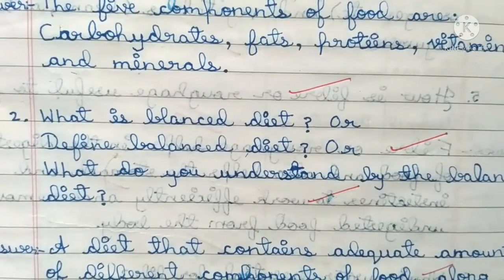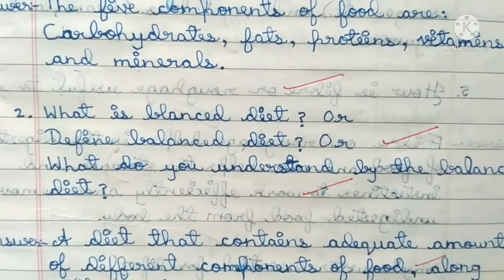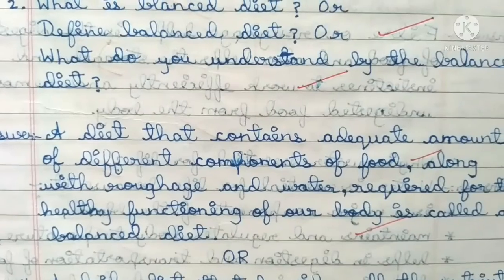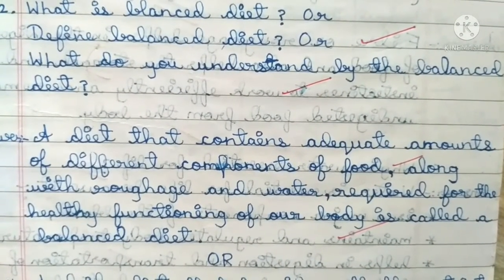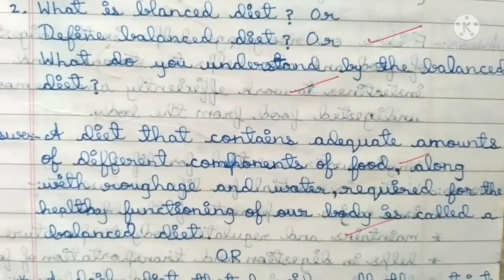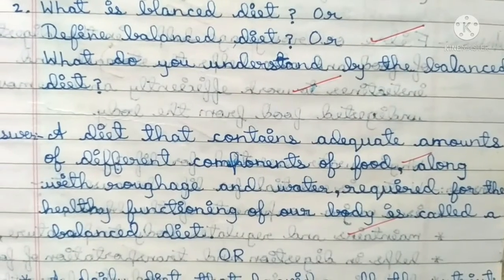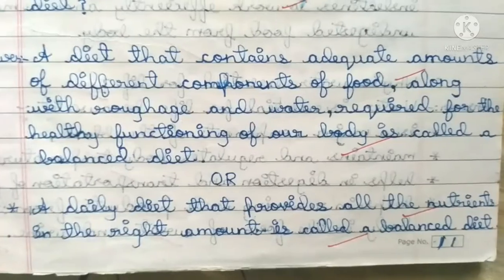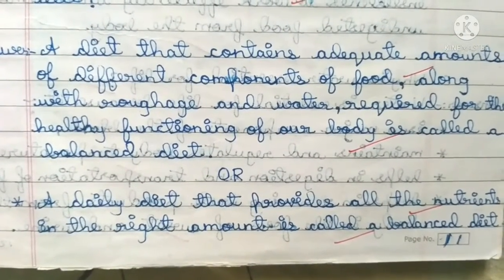class 5/ SCIENCE NOTES/2.FOOD , HEALTH AND DISEASES.